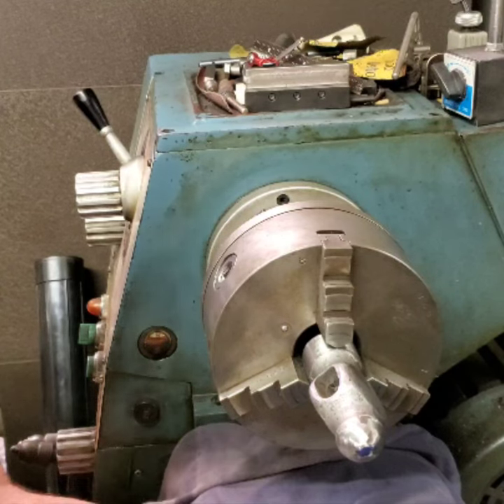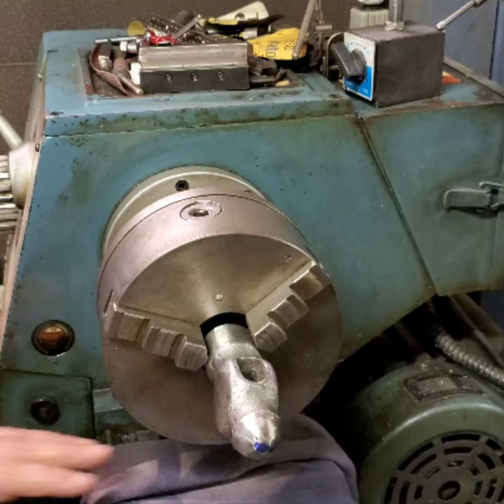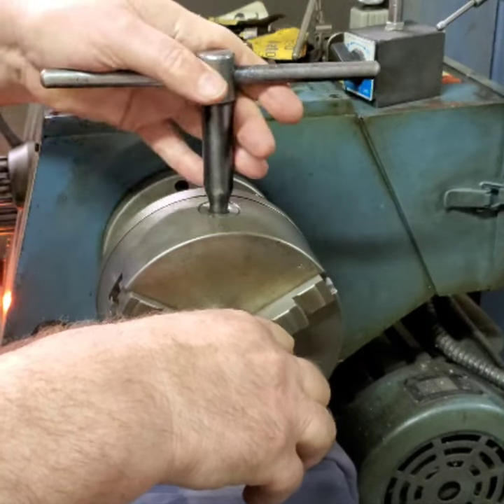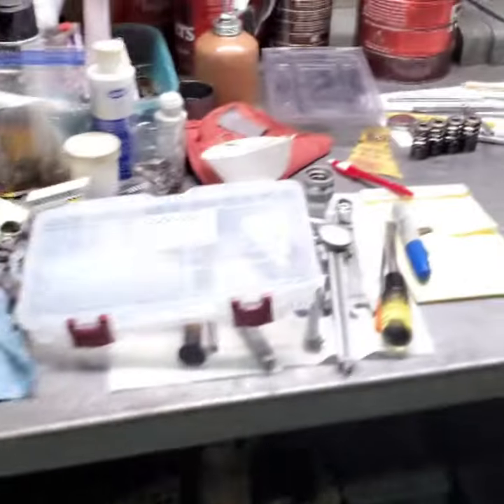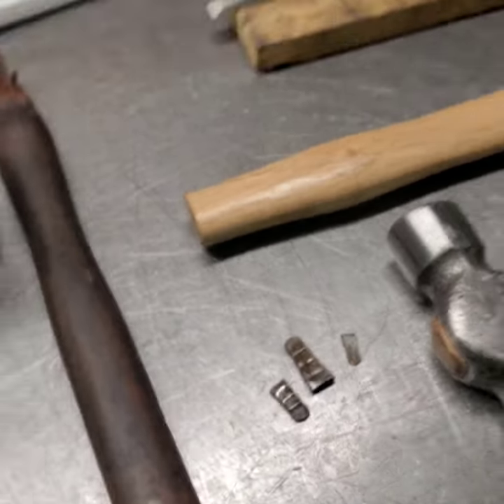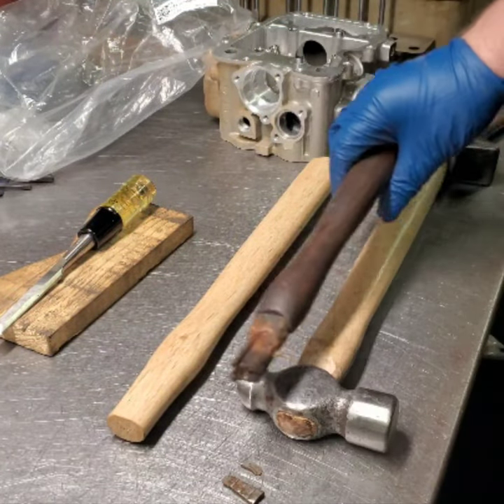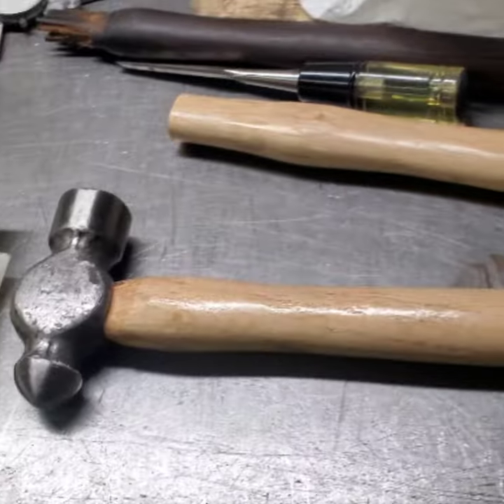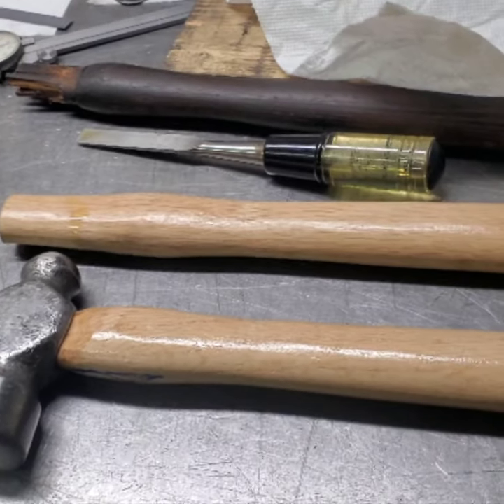Ballpeen Hammer(Plumb)gets a New Handle.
In this video I install a new handle in my in my Old Plumb Ballpeen hammer.
My Dad gave me this over 52 years ago, it was broken then.
But I seen the potential, I knew if I could get it, I could fix it up.
I have been using for over 52 years.
In 52 years this makes the 3rd or 4th handle I have installed.
I use this almost every day or so.HammerHandle OldPlumbBallpeen BallpeenHammer#HardwoodHammerHandle